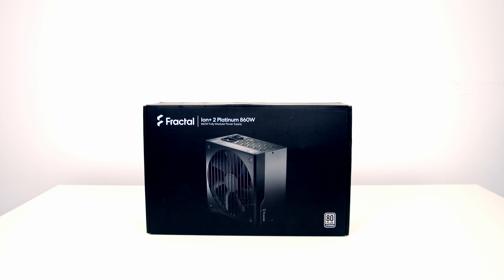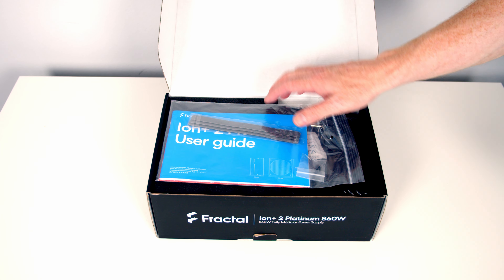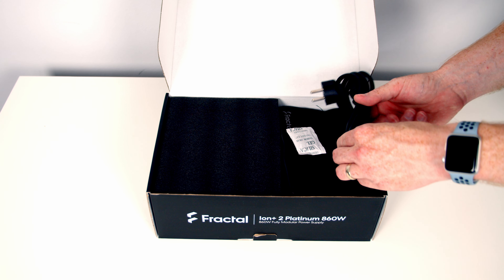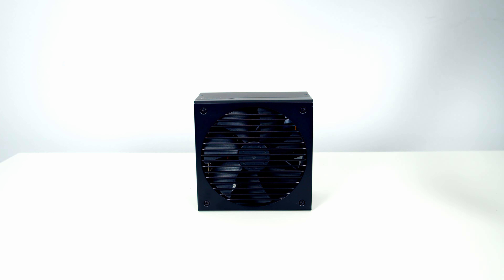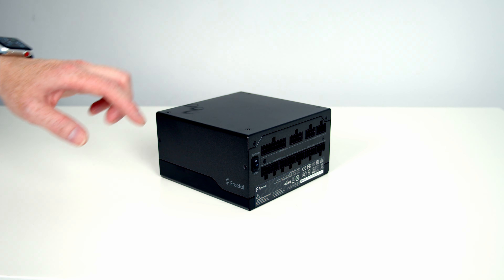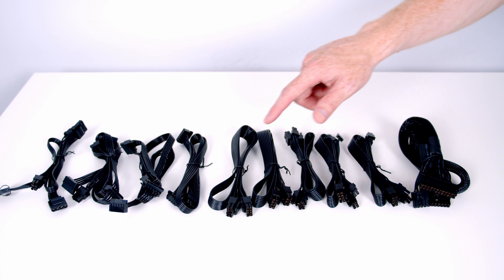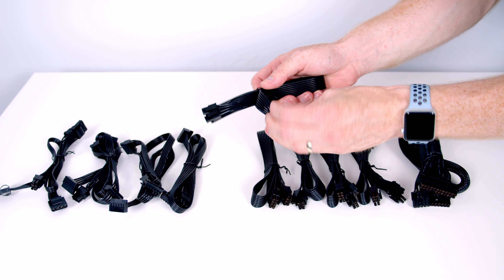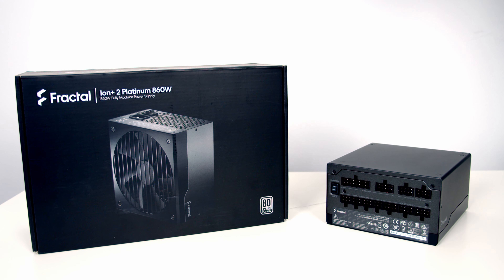Fractal Ion+ 2 Platinum Power Supply Unboxing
Unboxing and overview of Fractals new Ion+ 2 Platinum fully modular power supply. To see the power supply being used in a build see: